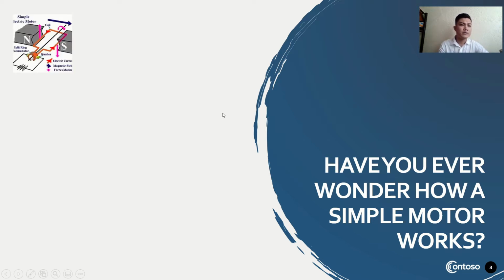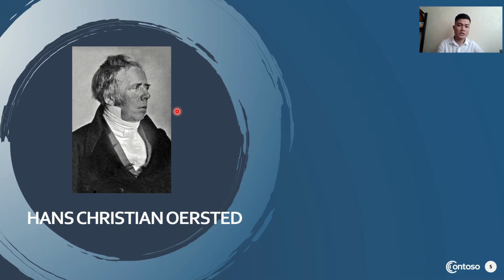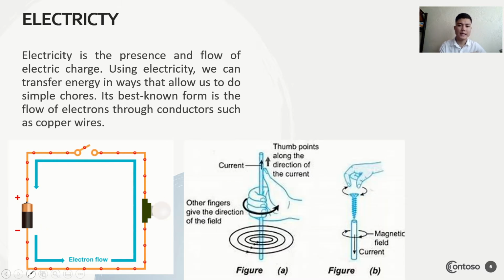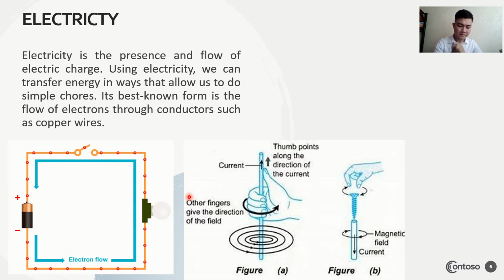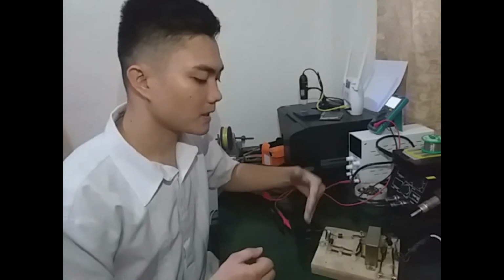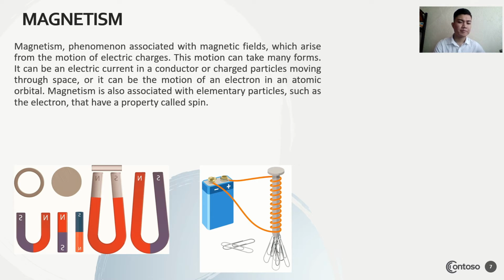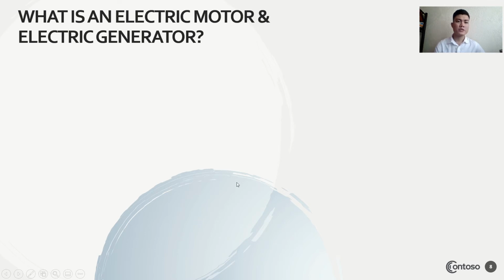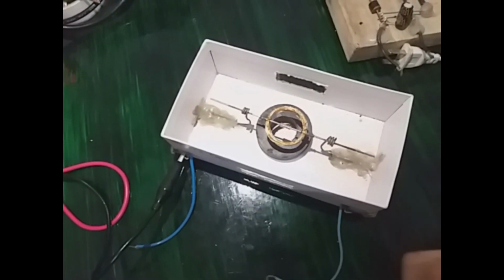How simple motor & generator works?